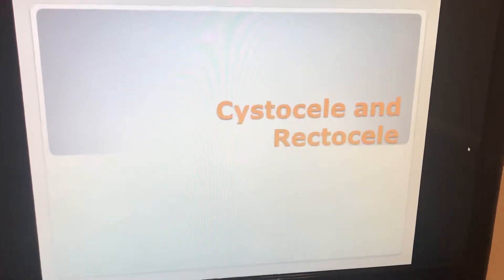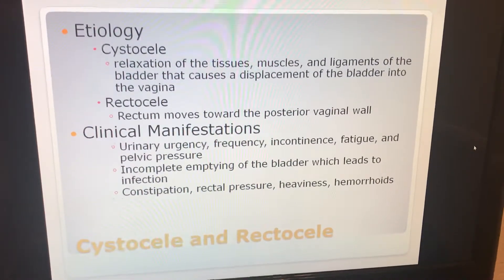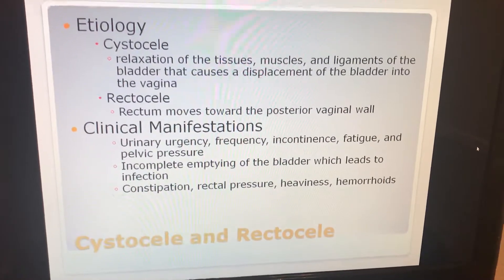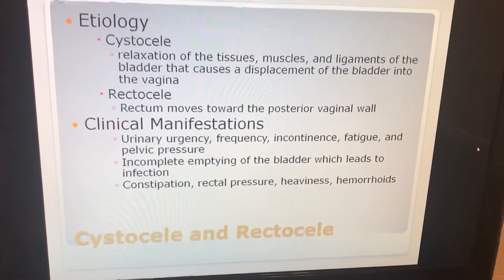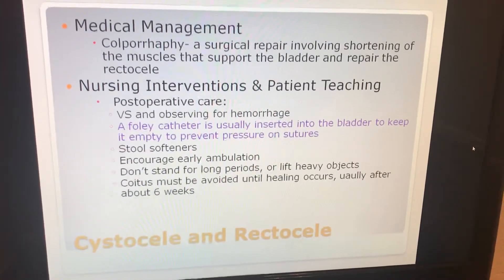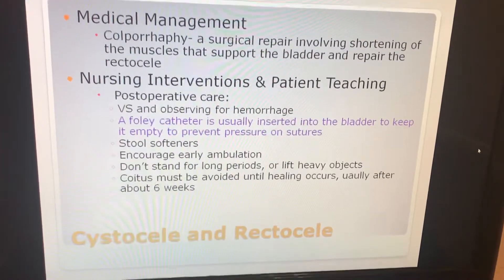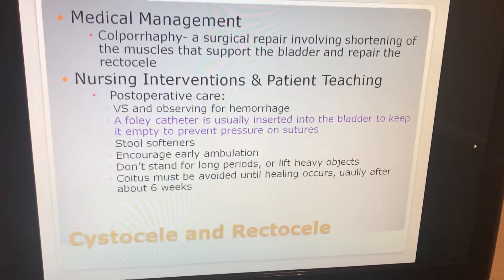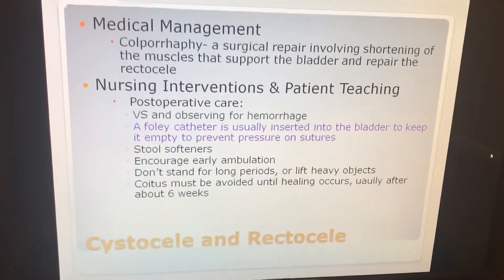Cystocele & Rectocele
Female Reproductive Disorders